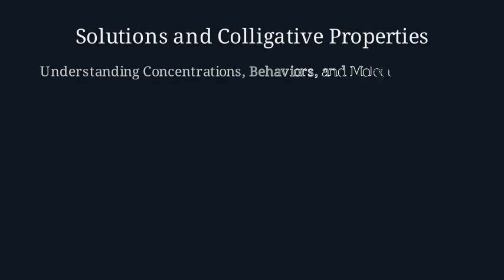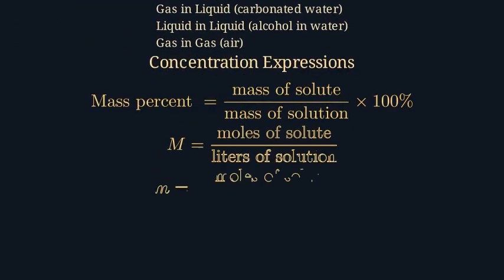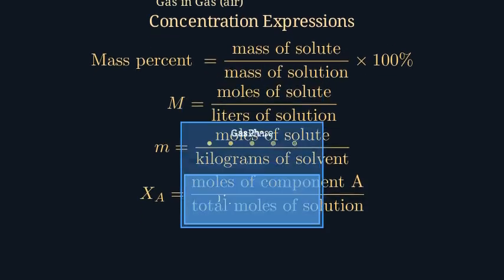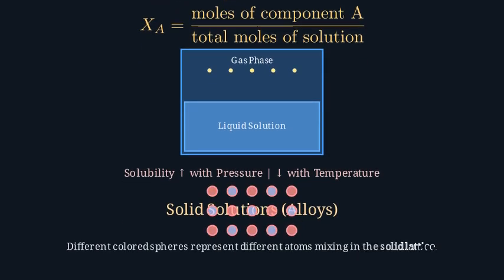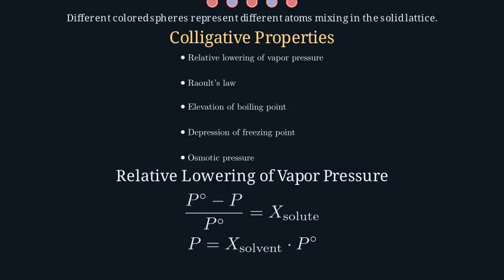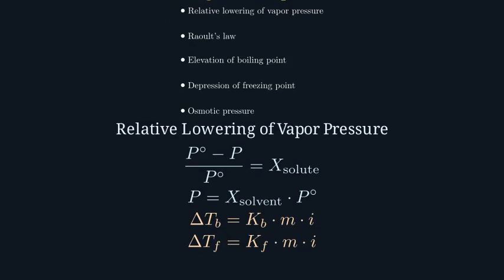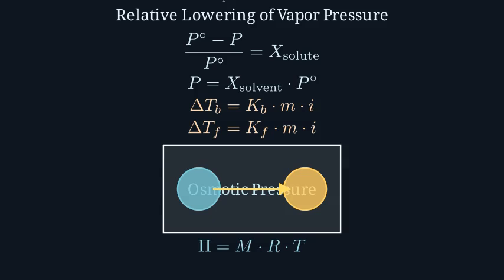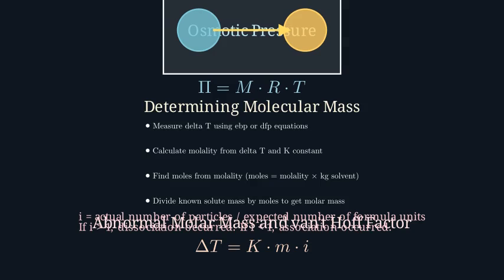Solutions and Colligative Properties